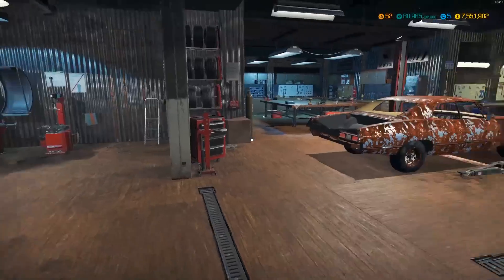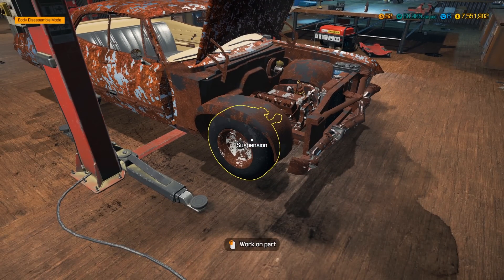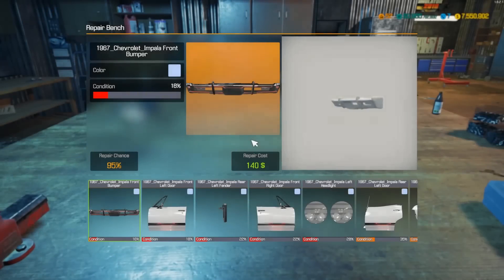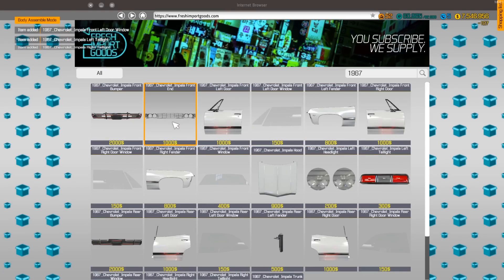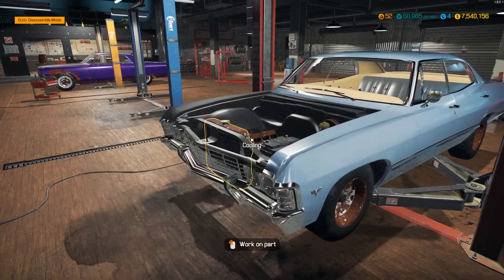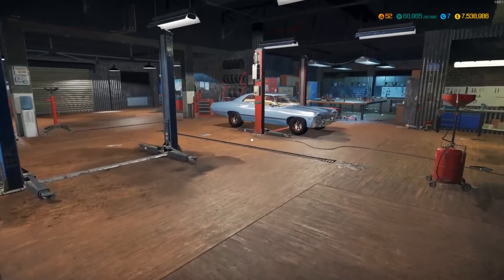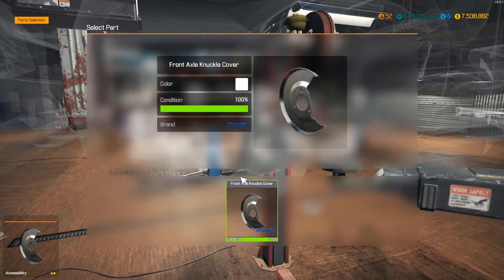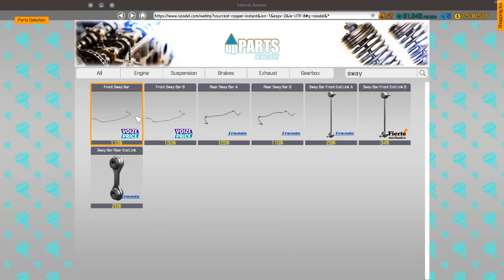1967 CHEVY IMPALA FOUND IN JUNKYARD | Car Mechanic Simulator 2018